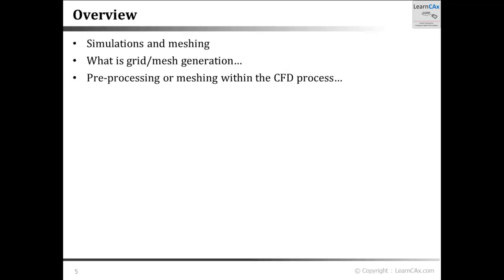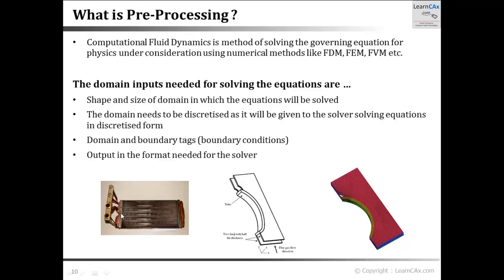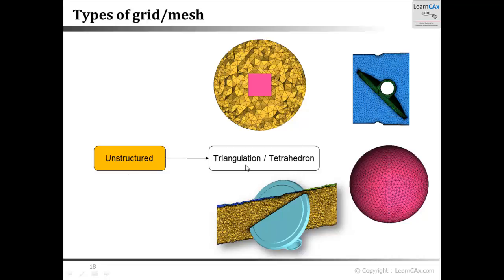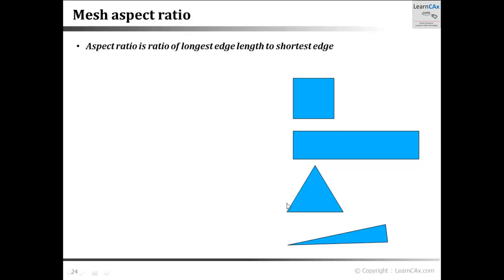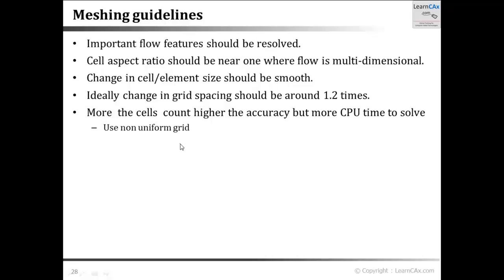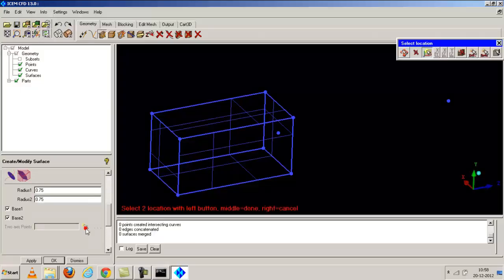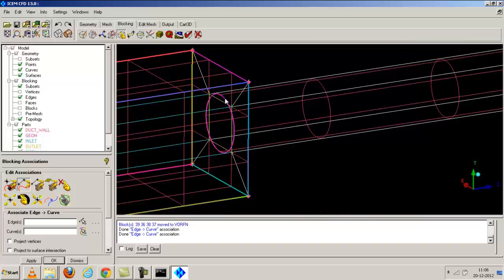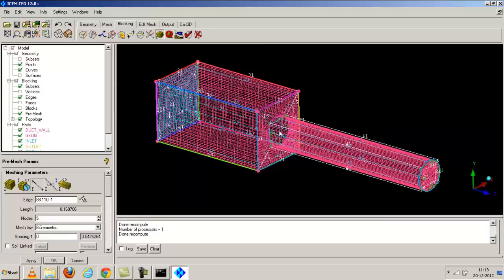Webinar on : An insight into meshing for CFD simulation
Meshing is a very critical part within the CFD simulation process. Meshing process dictates the simulation time as well as accuracy. Using a highly accurate solver on a very coarse and poor quality mesh, will lead to non-physical or highly inaccurate simulation results. Hence meshing skills, capability and a strong meshing tool are as much of interest as the solver capabilities. Meshing process is a tricky business, during which the user has to maintain sufficiently accurate mesh density as well as ensure that the mesh count is not impractically high.

To achieve this, there are various aspects of meshing that the user should be familiar with. This particular introductory webinar will provide an insight into critical aspects of CFD meshing like different meshing methods, mesh size and type control, global and local mesh sizing, different meshing options available in commercial meshing tool Ansys ICEM CFD along with a fundamental understanding of CFD meshing process. The webinar will include sufficient introductory knowledge of CFD meshing process using discussions over fundamental concepts along with software demonstrations.